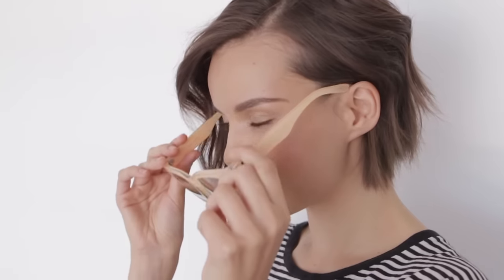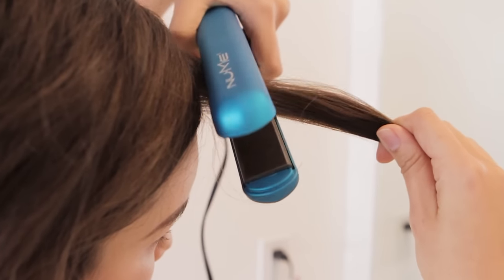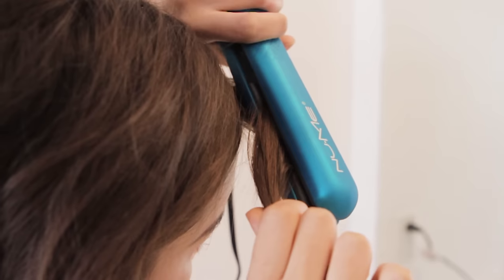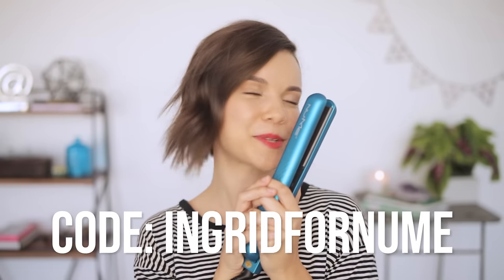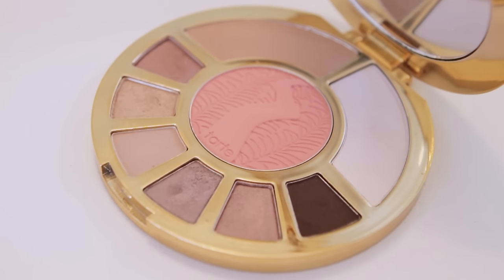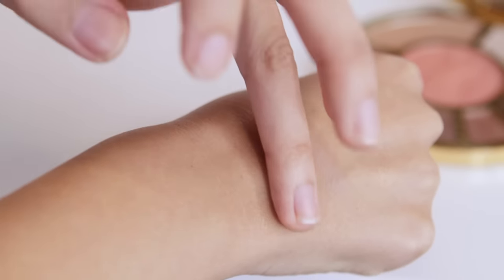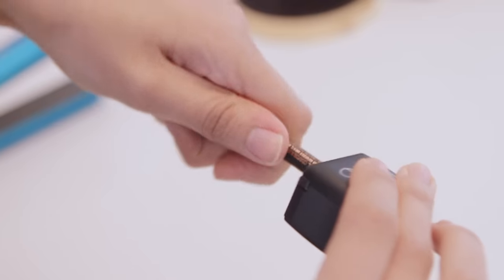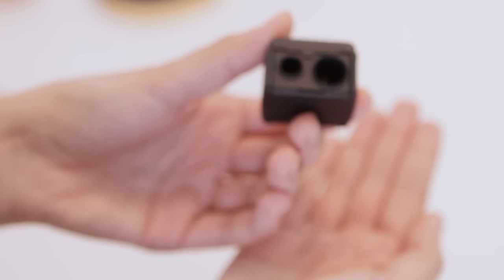November Favorites!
Resurrecting dem faves and p happy about it!

So excited to be working with NuMe! DETAILS BELOW!
- And use code INGRIDFORNUME to get the Silhouette for only $17

STUFF MENTIONED IN THIS VID!

- Bumble and bumble. Sunday Shampoo

- Kardashian Beauty Dry Shampoo

- Me, My Hair, and I: Twenty-seven Women Untangle an Obsession